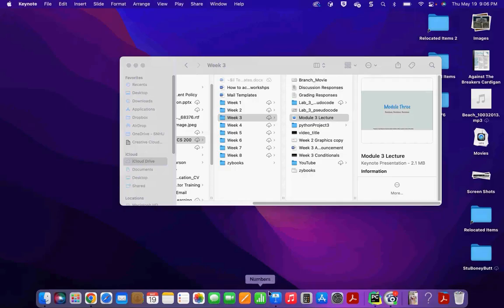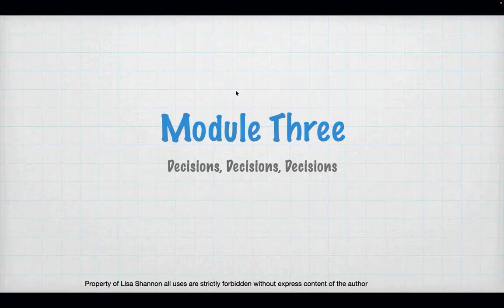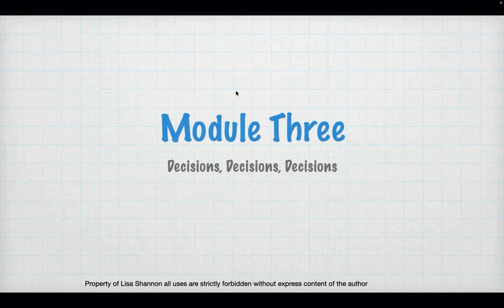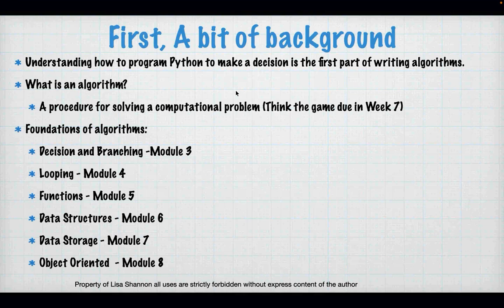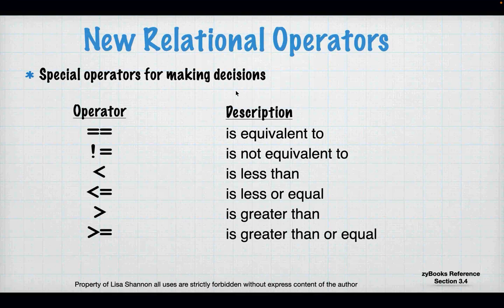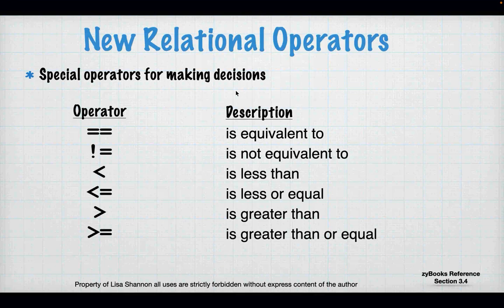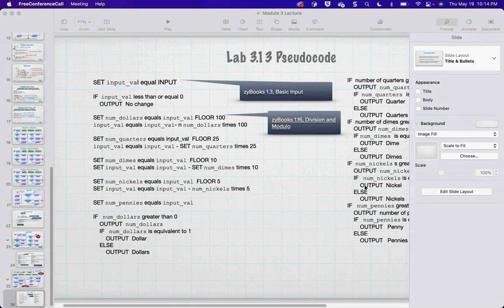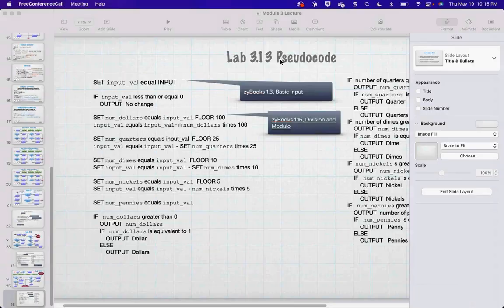SNHU IT 140 Module Three 22EW5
Hi Everyone,

Decisions, Decisions, Decisions.  Did you know that computers are stupid.  Like a light switch they have two states, on and off.  This video covers zyBooks Module 3 for SNHU IT-140.  We talk about everything if/else/elif (e.g. branching).  We delve into having Python make decisions.  We learn how to translate the question in our heads to questions Python can understand. Below are the links to the scripts used in this video as well as pseudocode for the labs.  For those not my students, please leave any questions you have in the comments.  I will do my best to answer them.  I hope you find this video and the scripts useful.

Lisa

nested.py

** Lab Pseudocode **